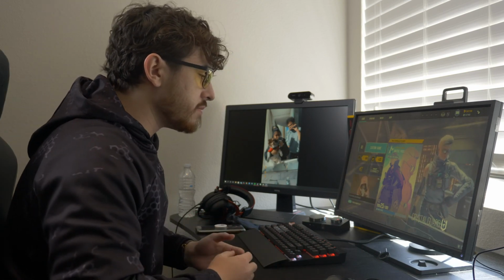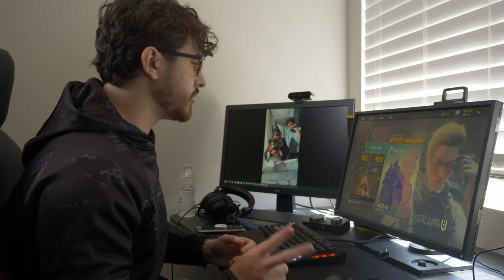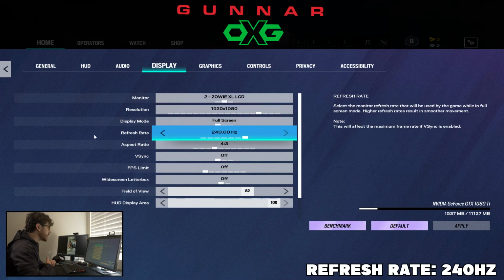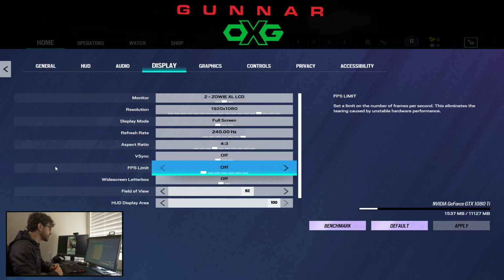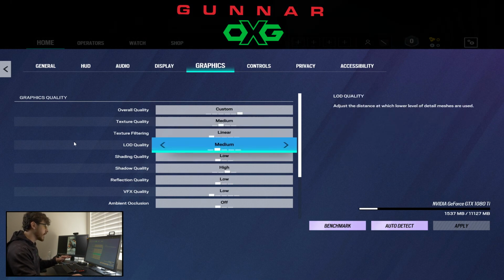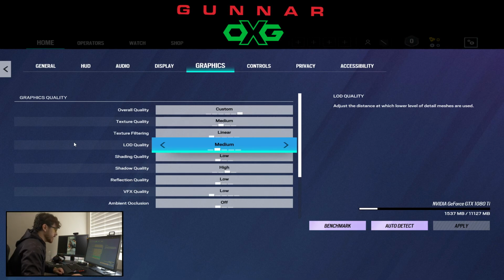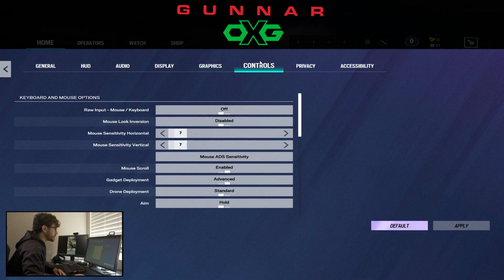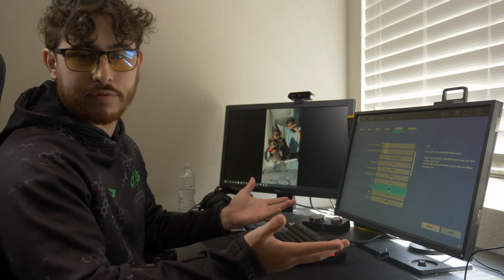Play Like The Pros - LaXInG's Specs for Tournament Play in Rainbow 6 Siege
We've partnered with one of the best R6 players in the world to share how he crushes the competition!

Check out his specs here and don't forget to grab your GUNNAR glasses to get a leg up on your foes!